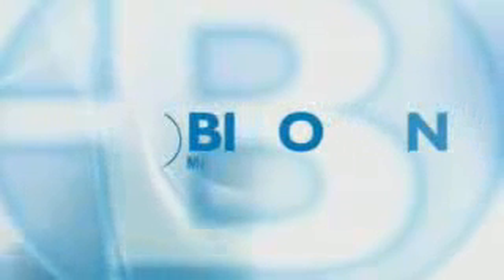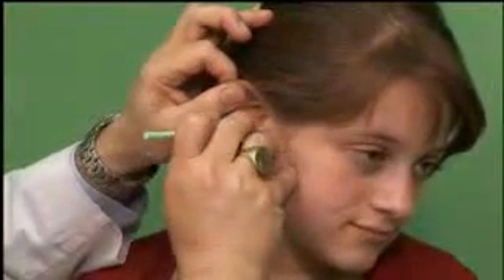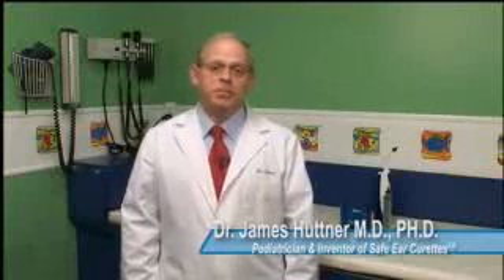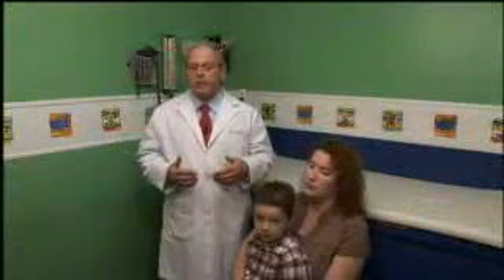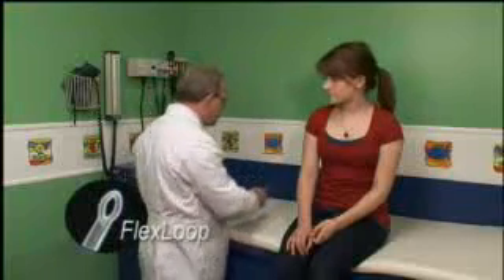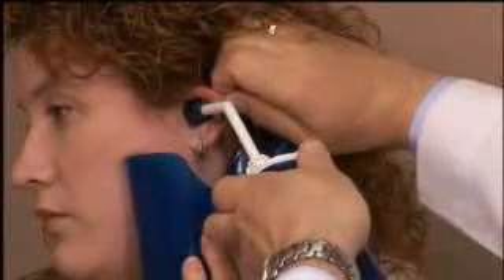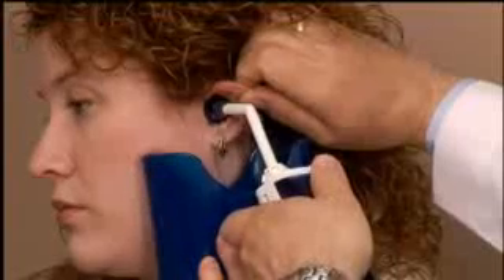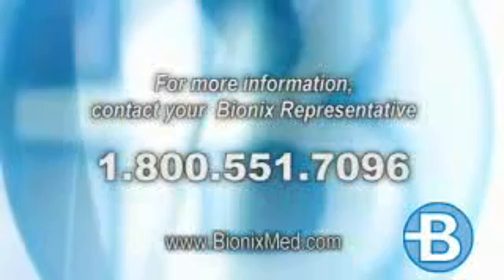usuwanie woszczyny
FIlm pokazuje precyzyjne usuwania ciał obcych z zewnętrznego przewodu słuchowego, materiał z którego wykonane są pętle minimalizuje szansę uszkodzenia ściany przewodu oraz defloracji błony bębenkowej. W zależności od rodzaju ciała obcego producent proponuje różne kształty pętli laryngologicznych.